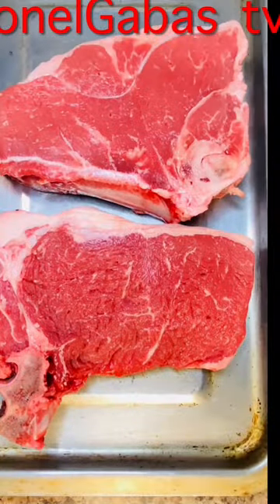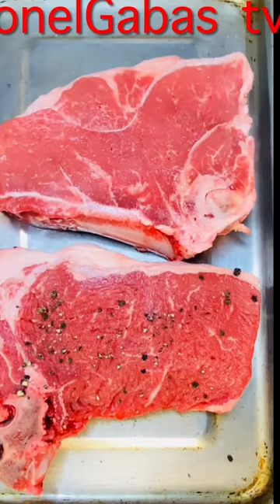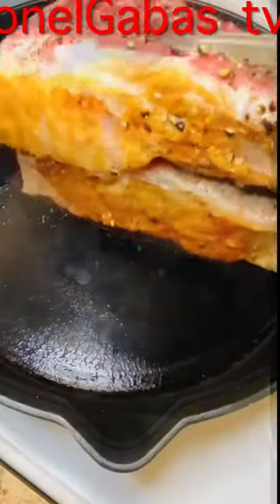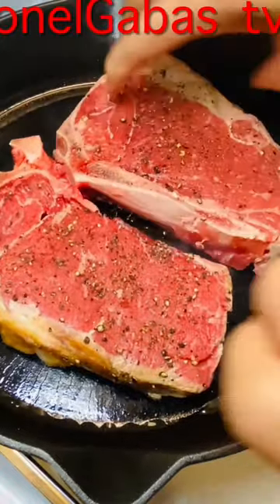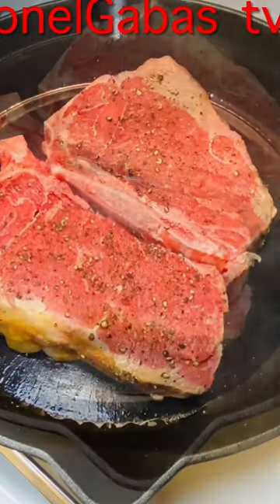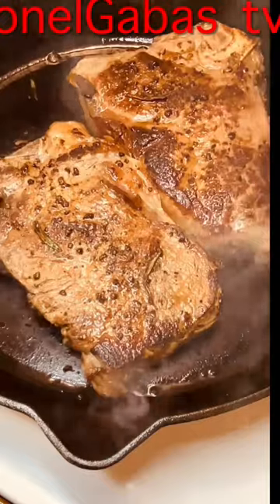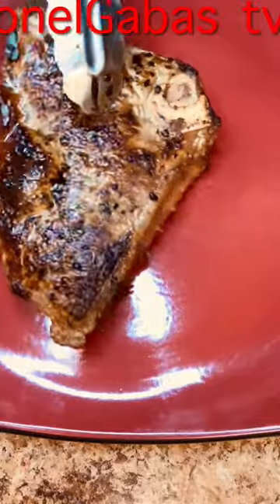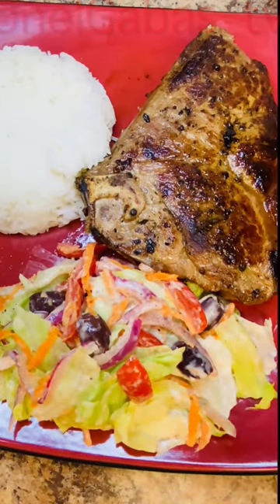Cast iron skillet cooking. Bone in strip Loin steak(with garden salad and rice )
A bone-in strip loin steak perfectly cooked medium rare in a cast iron skillet, with rice and garden salad on the side.